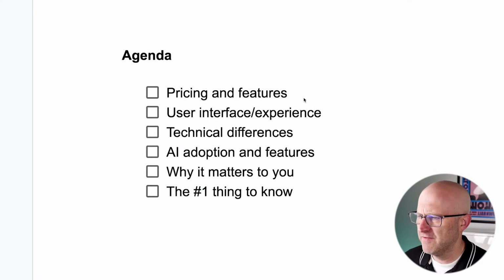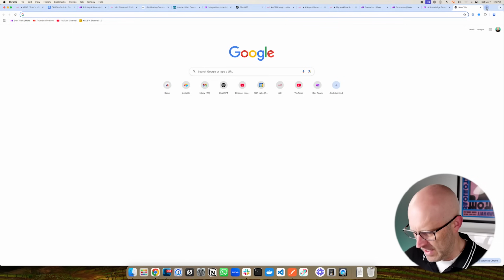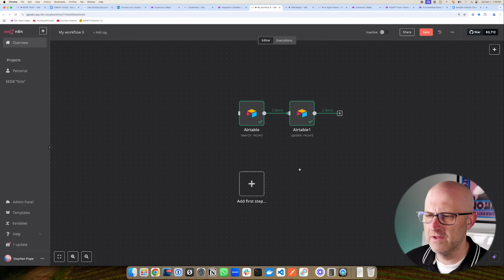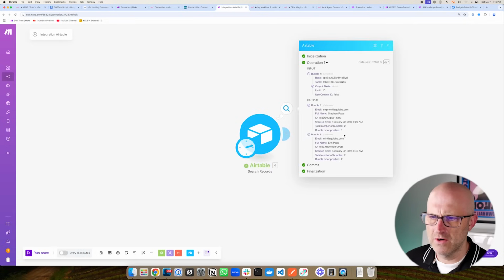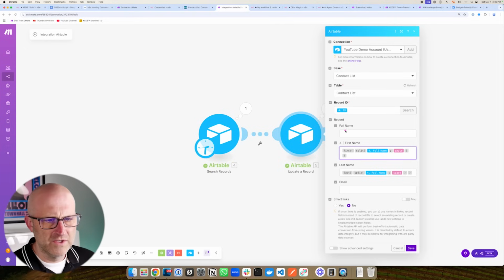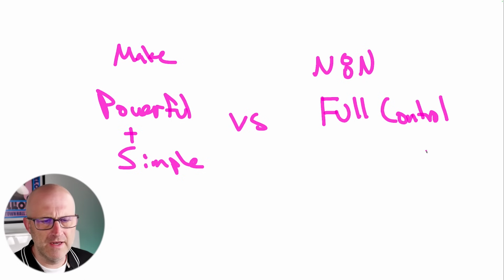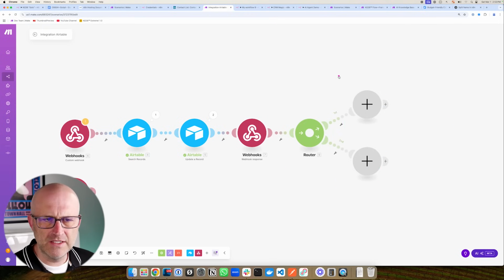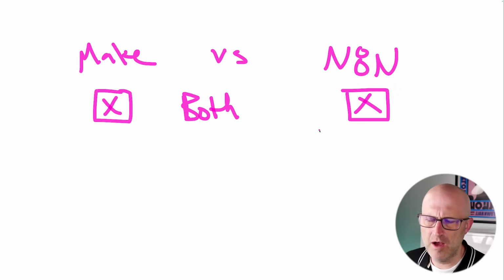Make vs n8n—The Wrong Choice Will Cost You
What if you knew exactly which automation platform to use? Make or N8N? so you didn’t waste tons of time learning the wrong platform?

I’ve been using automation to generate $100K per month consistently, so today I’m going to condense what I’ve learned teaching 100s of beginning automators and 100s of business owners to help you pick the right automation platform.

But I’m not just going to just explain the differences, I’ll go further and explain why it matters to you specifically. Whether you’re a beginner or intermediate automation expert, or a business owner looking for the right solution, today you’re going to learn how to pick the best automation platform for you.

By the end of this video you’ll know the important differences between make and n8n plus which one is best for you.

00:00 - Introduction
00:48 - Agenda
01:15 - Pricing & Features
09:30 - User Interface & Experience
10:24 - Colors & Magic Alignment
12:11 - Manual vs Step Debugging
19:34 - Live Build Comparison
25:36 - Using Javascript In n8n
41:08 - AI Adoption & Features
44:38 - Why This Matters To You
46:25 - The #1 Thing To Know